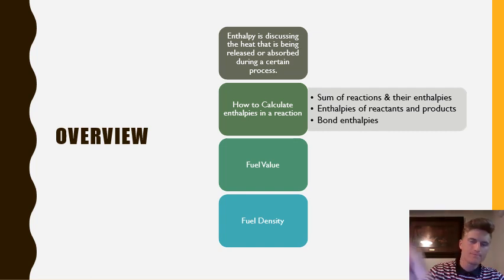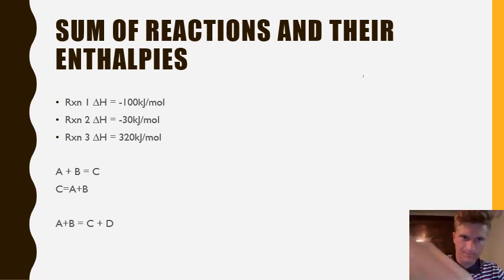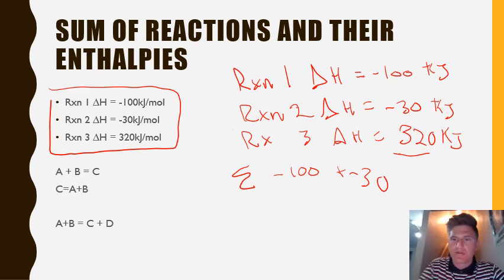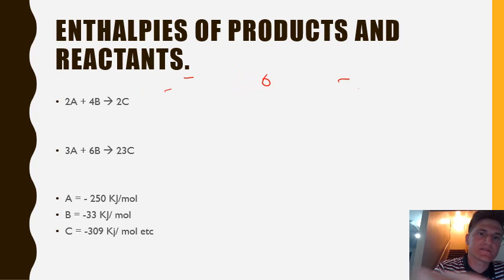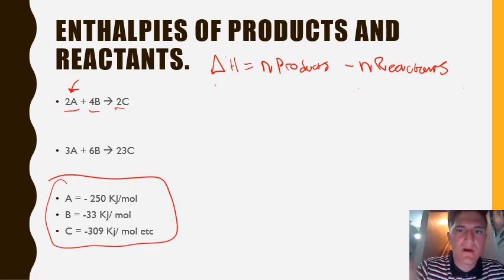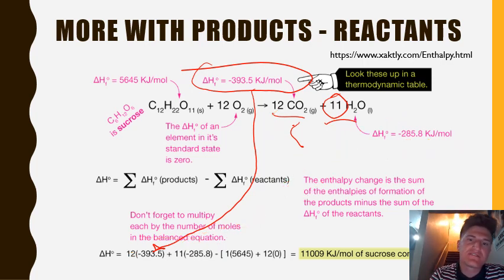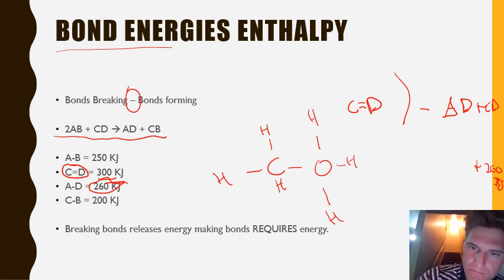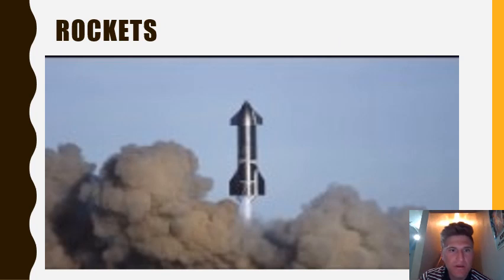Chem 105 Enthalpy 2 by Spencer Jorgensen